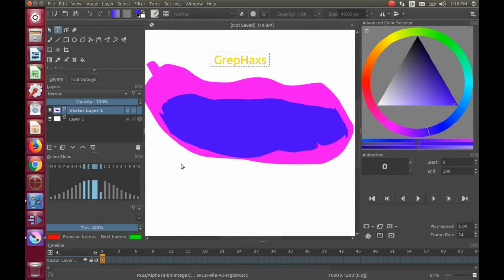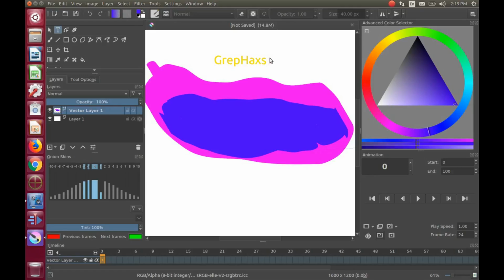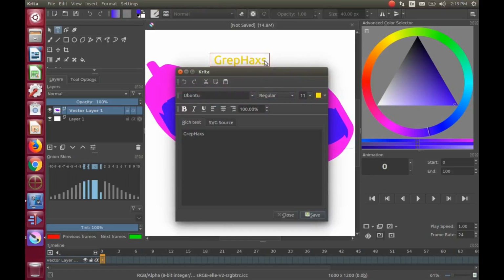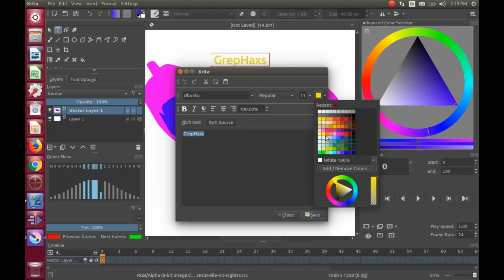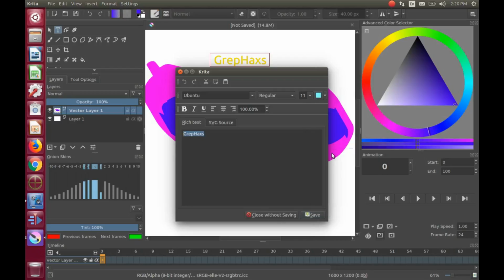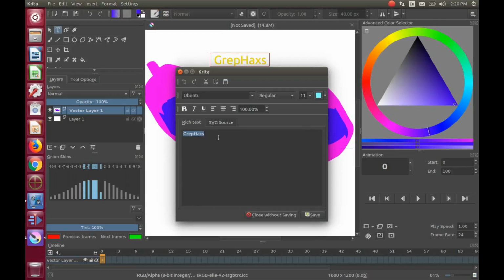Krita How To Change Color Of Text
Subject    : Krita Text Color

Objective : Show how to change the color or colour of text created using the text editor
in Krita .

Utilities    : Krita , Krita text editor , Krita color , color , colour